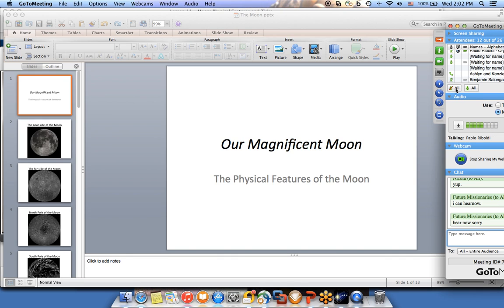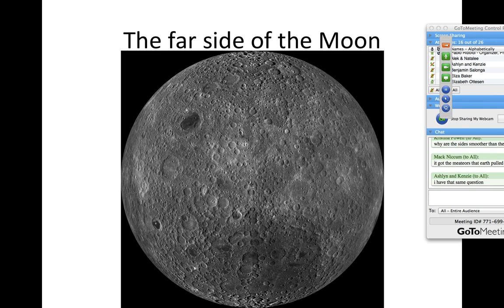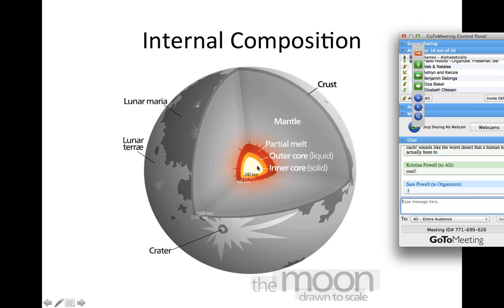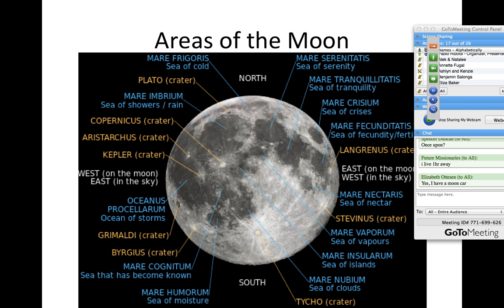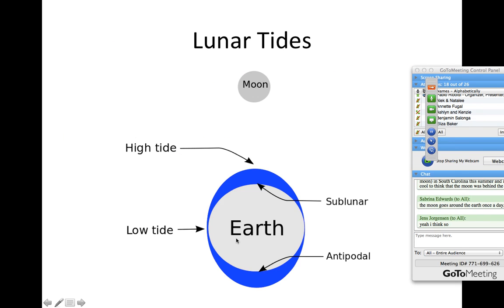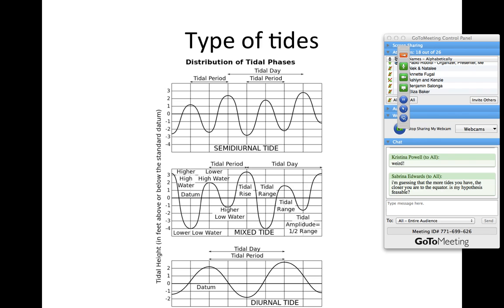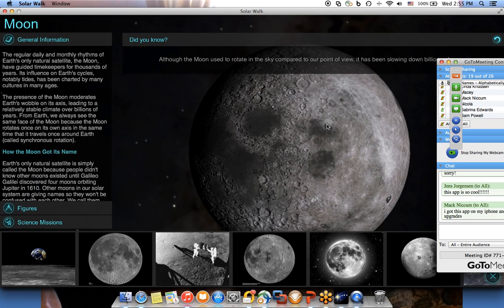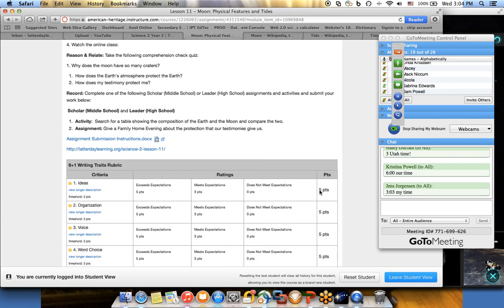Y2 S 11 HS - The Moon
Online class about the physical characteristics of the Moon